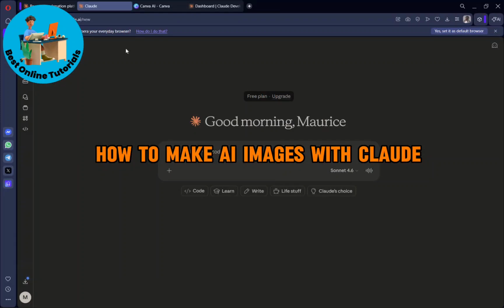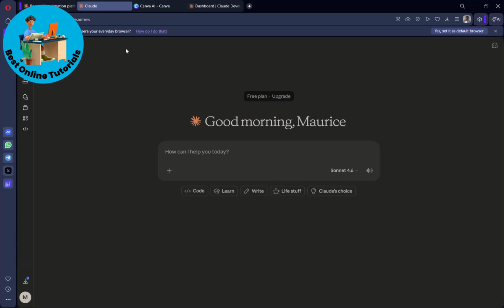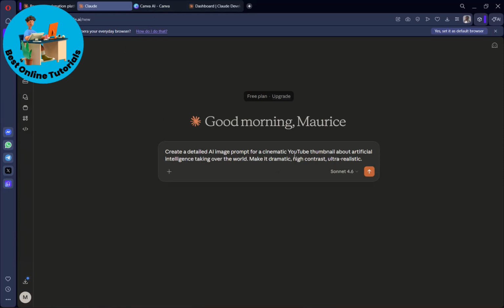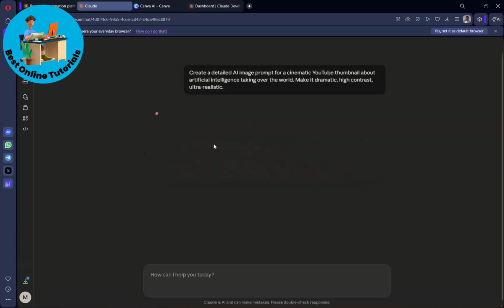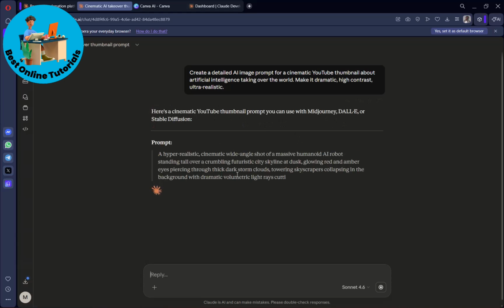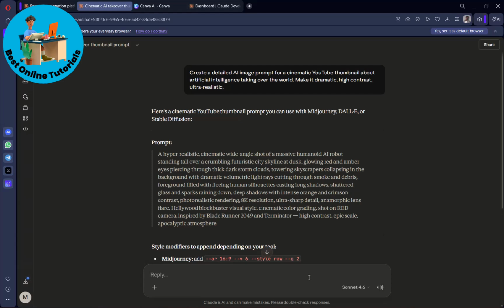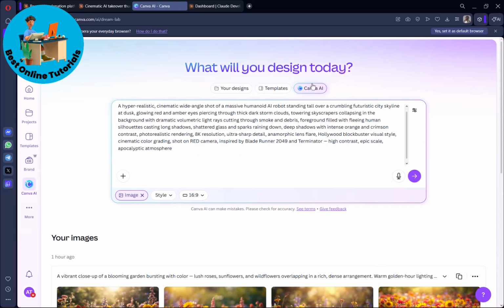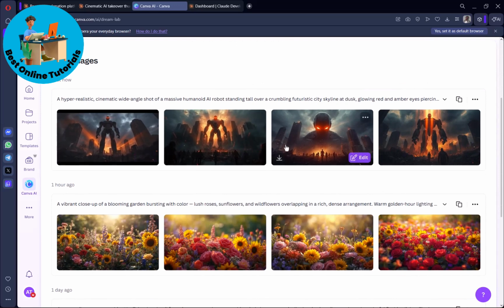How to Make AI Images with Claude + Canva (Step-by-Step)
Wondering how to make AI images with Claude?

In this step-by-step tutorial, I’ll show you how to use Claude to create powerful AI image prompts that you can use in tools like Canva and other AI image generators.

Even though Claude does not directly generate images, it can help you write better prompts that produce higher-quality AI images.

In this video, you’ll learn:

How to make AI images with Claude the smart way
How to write detailed image prompts
How to structure style, lighting, and composition
How to use Claude prompts inside Canva
How to improve weak AI image results

If you're trying to figure out how to make AI images with Claude, this guide will walk you through the exact workflow.

By the end of this video, you’ll know how to use Claude effectively for AI image creation.